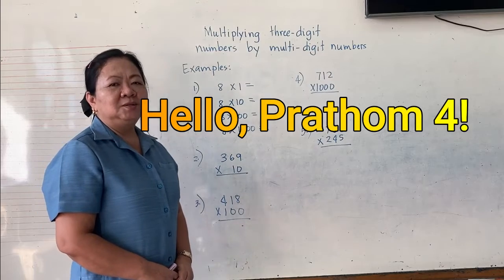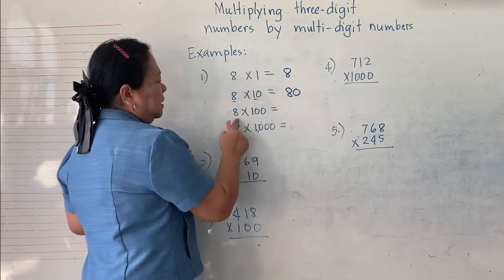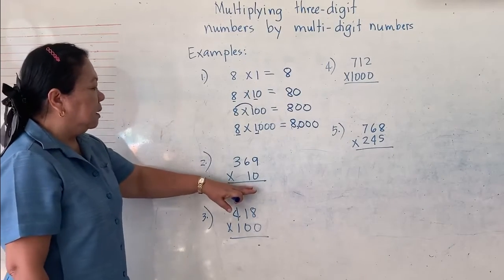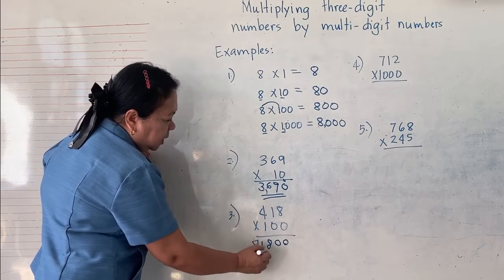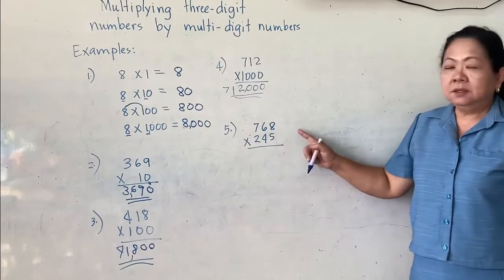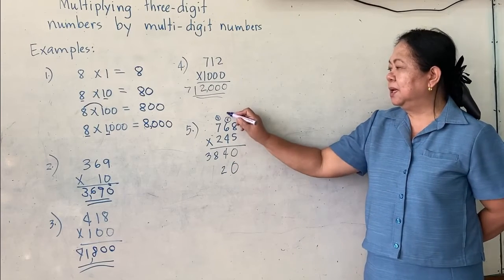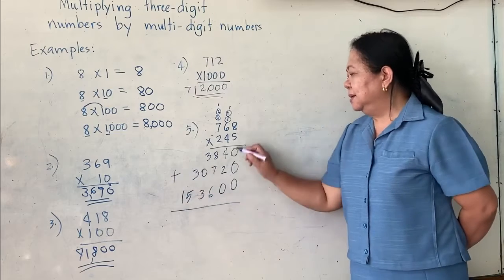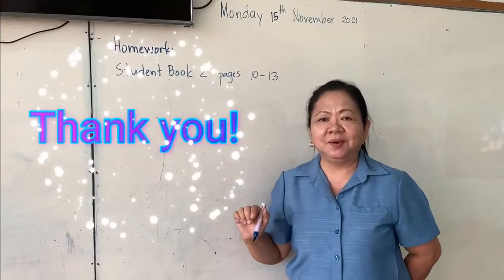Mathematics 4 Week 3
Wattanadaroonwit School Intensive English Programme November 2021